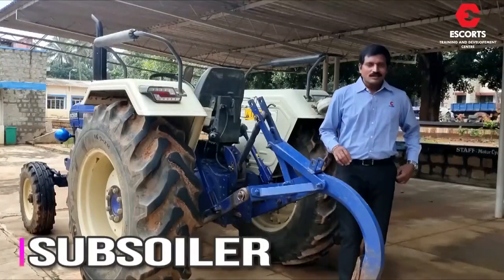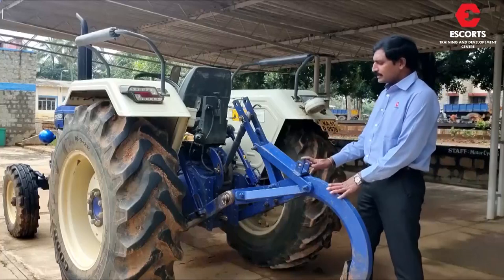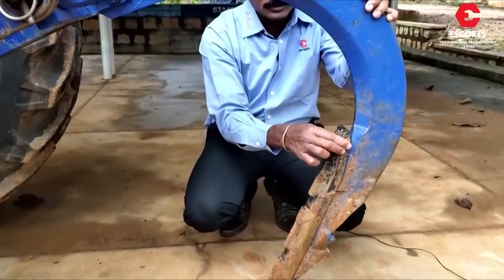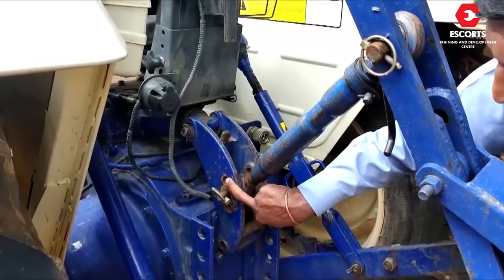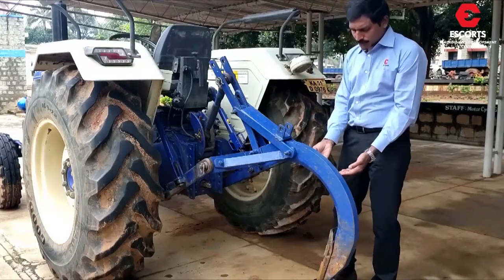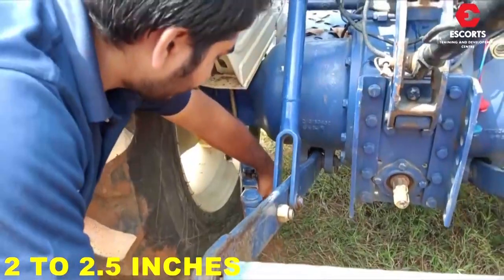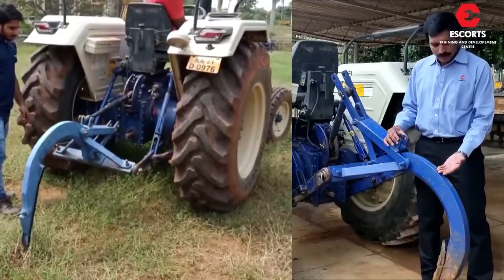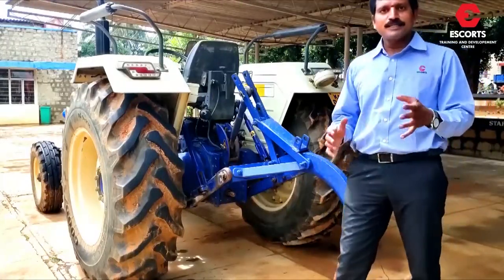Episode 1.2 | Subsoiler Implement English - Crop Production Technology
This week’s video explores the working of Sub-Soiler. We will look at the subsoiler’s structure, settings, and how it helps in alleviating soil compaction and improve crop yields. Keep watching for more videos as we delve deep into best practices to manage farms more efficiently.

so keep commenting friends, keep asking questions, and soon we will meet with the next episode.